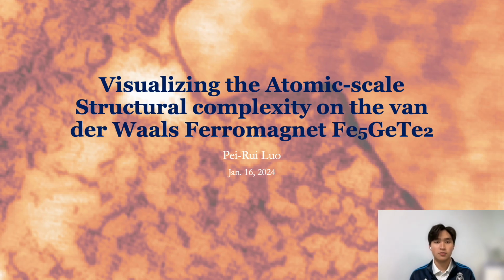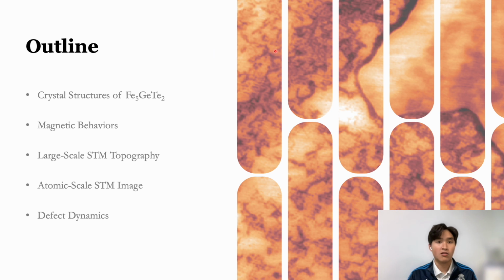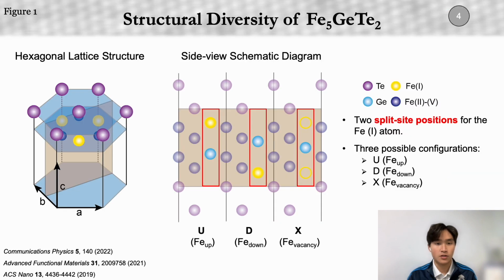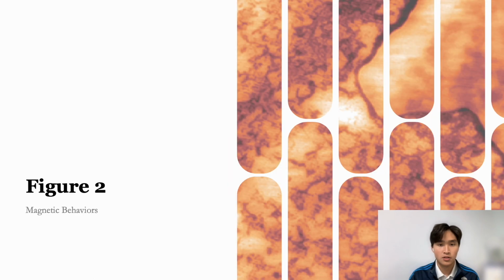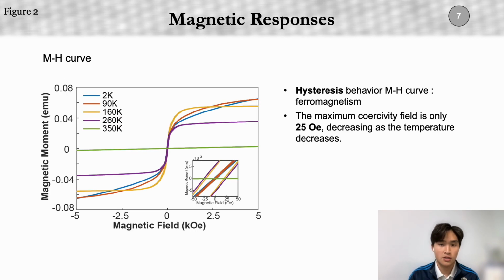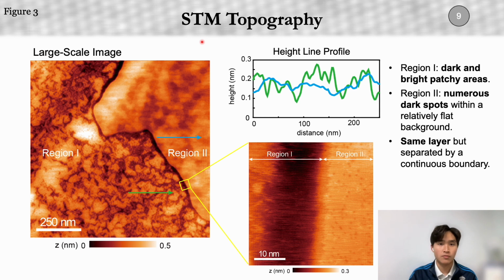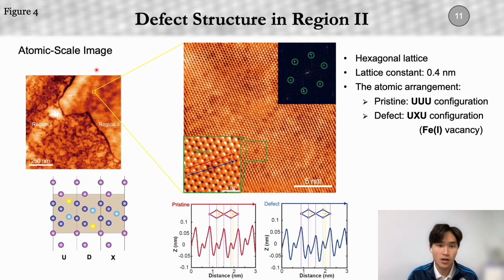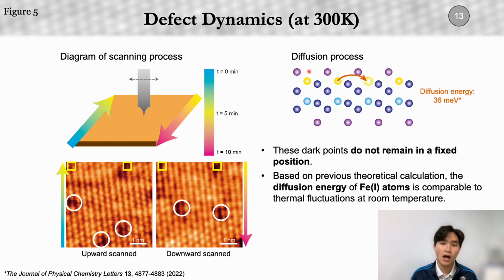Visualizing the Atomic-scale Structural complexity on the van der Waals Ferromagnet Fe5GeTe2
2024 Annual Meeting of the Physical Society of Taiwan
Poster 0969